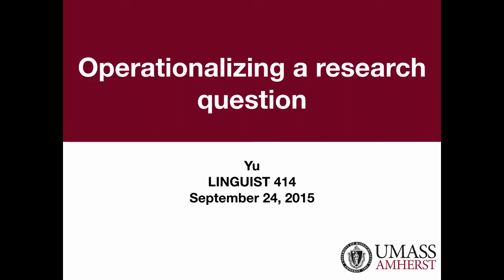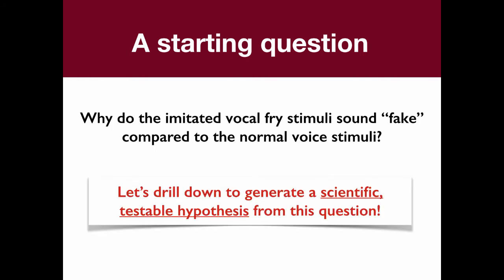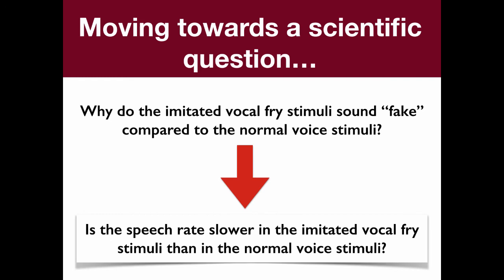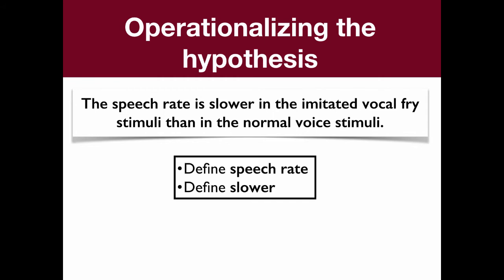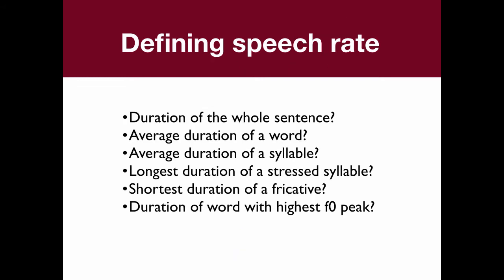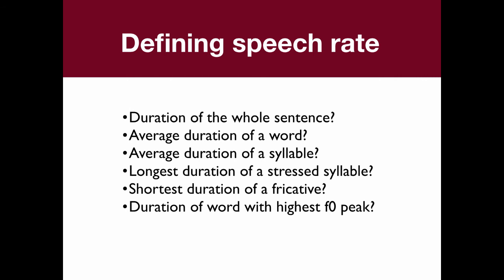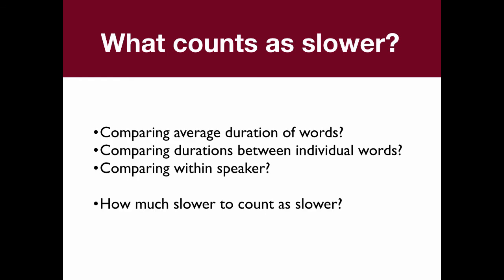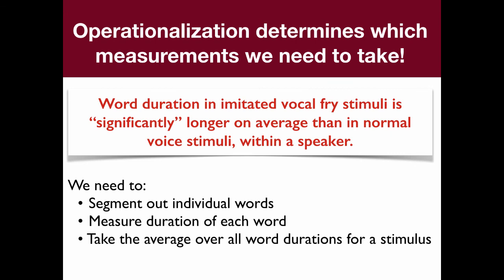Operationalizing a research question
This goes through an example of how to operationalize a research question in order to figure out what phonetic measurements and calculations to make.